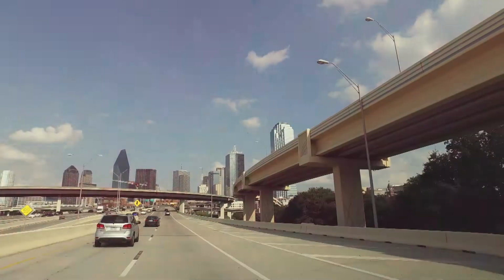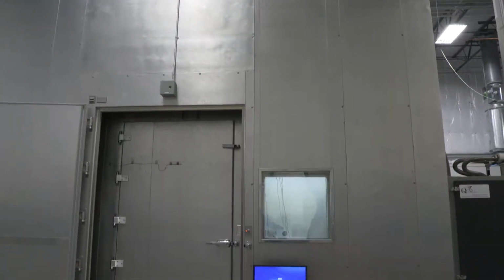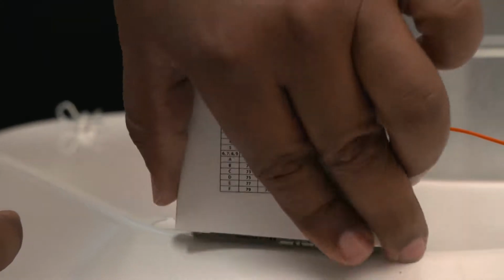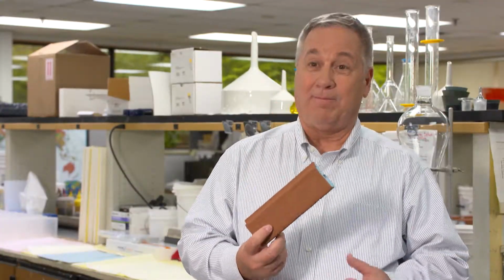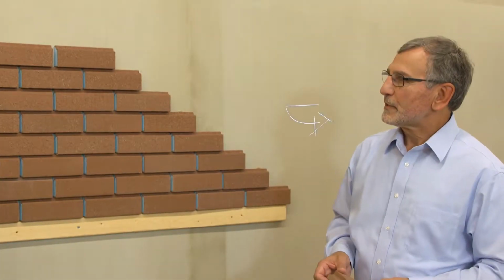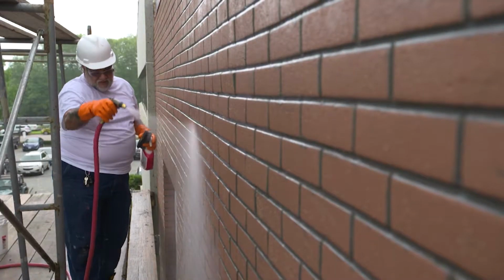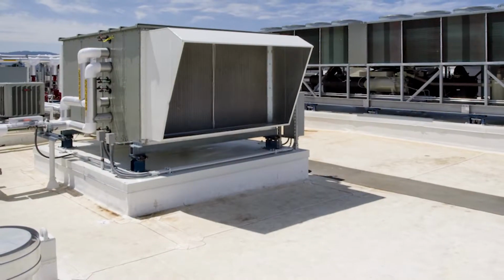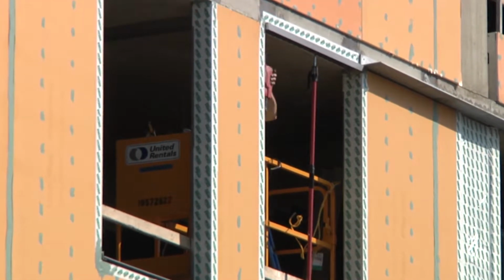Office Spaces: Innovations in Building Design and Air Efficiency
On this episode of Office Spaces, we hit the road in search of the most influential innovators in the fields of lighting, building design and air efficiency.

We’re shedding some serious light on LED, checking out how Revolution Lighting works its magic, and getting up close and personal with the most custom of customers – the world famous West Coast Customs. Revolution Lighting thinks outside the box, tailoring its LED lighting to fit every customer's needs.

Also, when it comes to raising the roof on innovation, Johns Manville has been doing it for over a century and a half.

Finally, we head to Carrollton, Texas to check out Lennox North America's research and development lab.

When you're the leader in HVAC, you take quality and innovation to the extreme, and for Lennox, it all comes down to four things: Efficiency, sound, weight and humidity.

OS0303